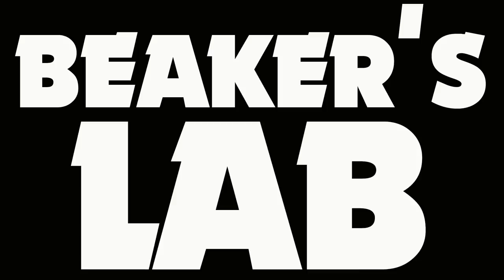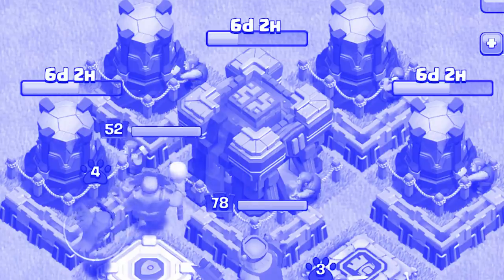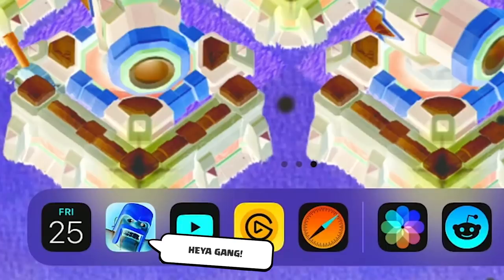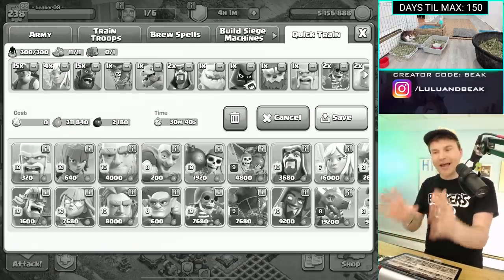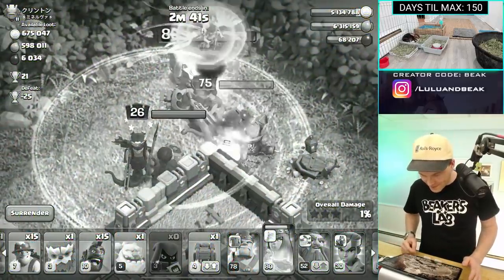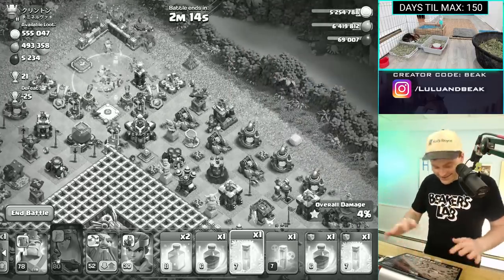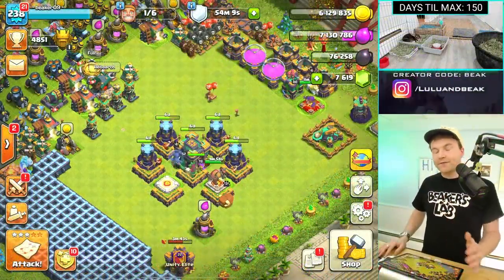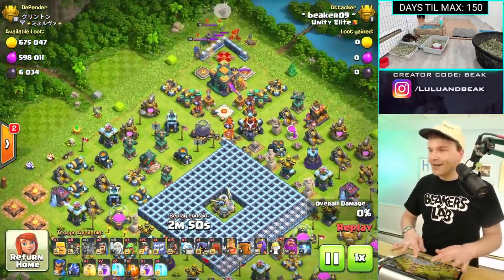SEEING CLASH OF CLANS FOR THE FIRST TIME HOW IT WAS NEVER MEANT TO BE SEEN (IN BACKWARDS COLORS)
▶️ It's Clash of Clans on Beaker's Lab! WARNING, DON'T DO THIS ITS TERRIBLE. IF YOU ARE COLORBLIND THOUGH, LET US KNOW HOW IT AFFECTS YOUR CLASH EXPERIENCE! THE OPTIONS ON IPAD/IPHONE SEEM OK... ARE THEY ENOUGH THO? ENJOY! ◀️